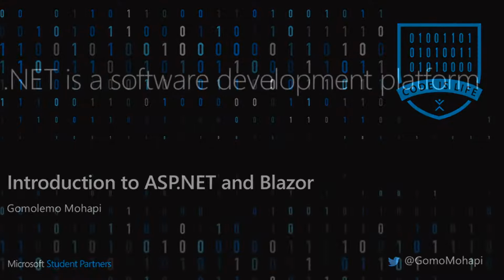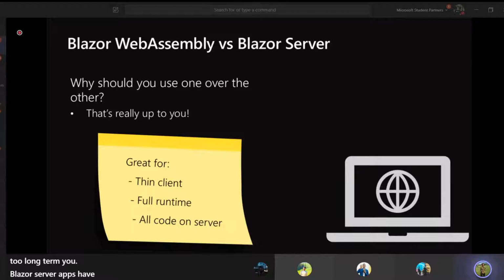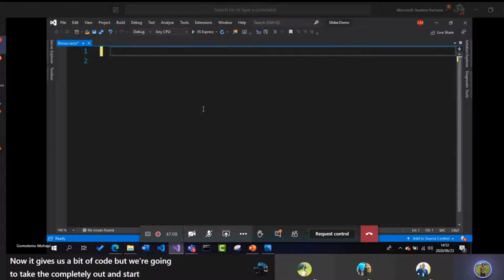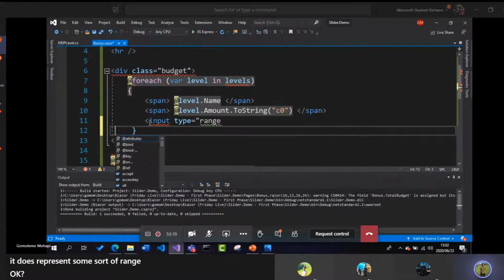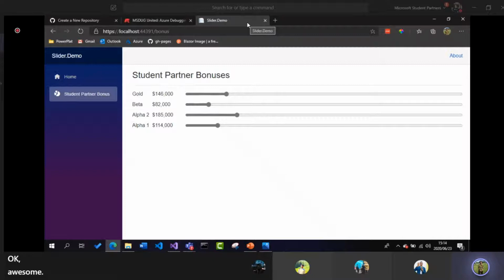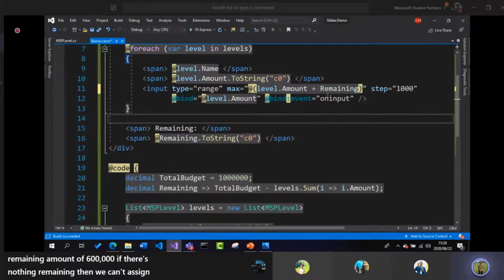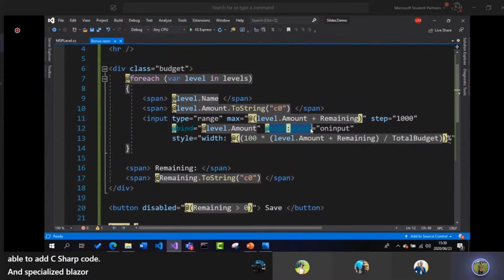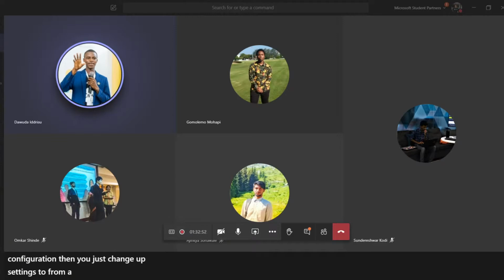Exploring New Possibilities With .NET and Blazor by Gomolemo Mohapi from South Africa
The big day is finally here! 🙌

Starting with Day 2, we have:

Are you a .NET or a Web enthusiast?

Want to know the Web User Interfaces? - This is especially for you, covering the fundamentals of Web UI’S, how to get started with Blazor. We will introduce you to web development, how you can get started, with the learning resources, and Structuring Progressive Web Apps With Offline Support! - Isn't it cool?

You can tweet, share on Insta, Facebook everywhere using these hashtags, you can mention us there!

Ajinkya Sonawale - @ajinkya_17

Omkar Shinde - @oshinde_333

You will be getting the certificates daily for every session you attend. :)